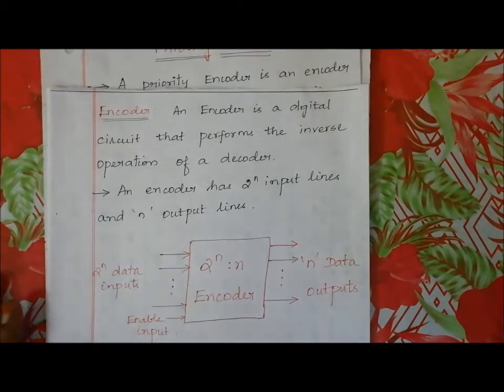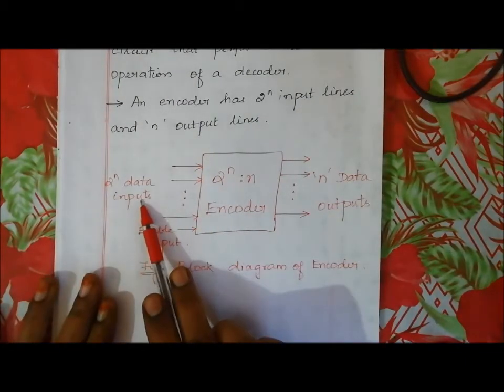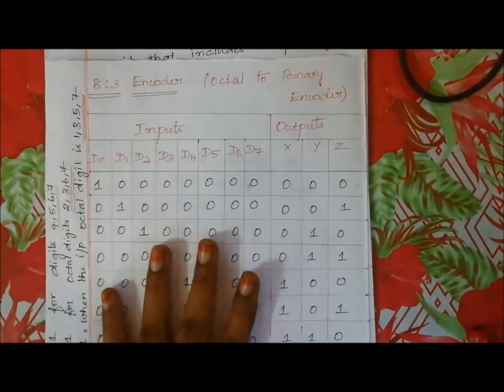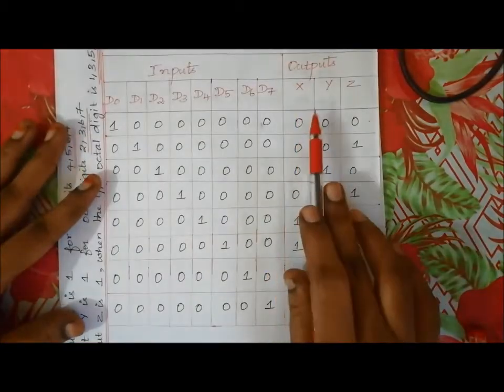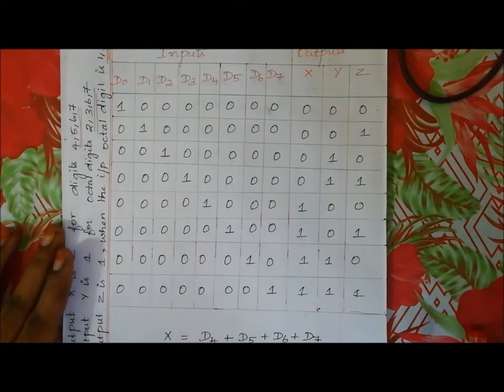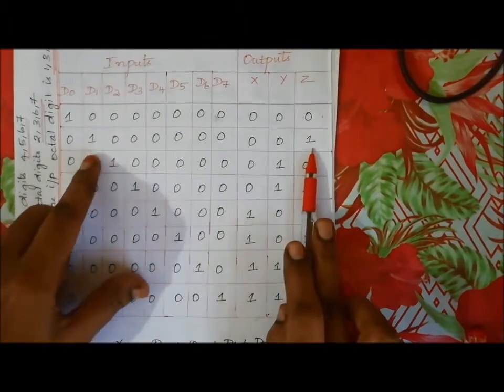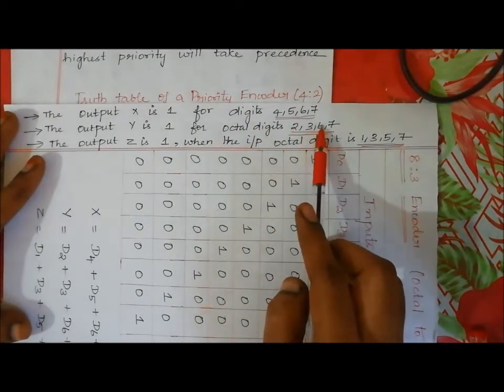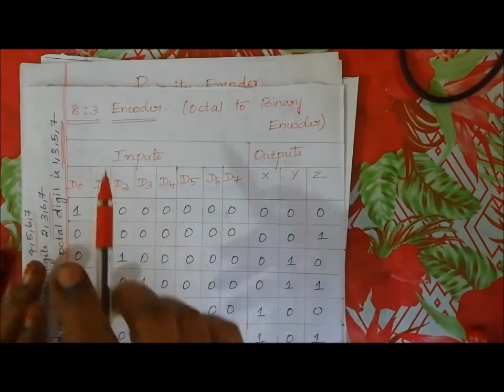DPSD Unit 2 - 8X3 ENCODER (Tamil)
UNIT II COMBINATIONAL LOGIC
Combinational Circuits – Analysis and Design Procedures - Binary Adder-Subtractor - Decimal Adder - Binary Multiplier - Magnitude Comparator - Decoders – Encoders – Multiplexers - Introduction to HDL – HDL Models of Combinational circuits.